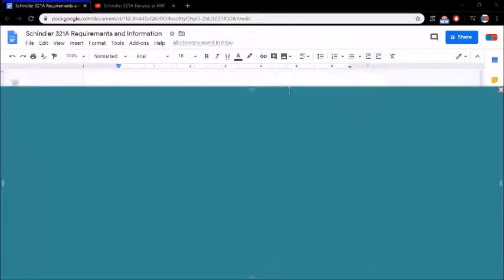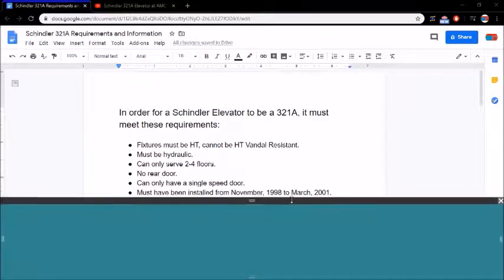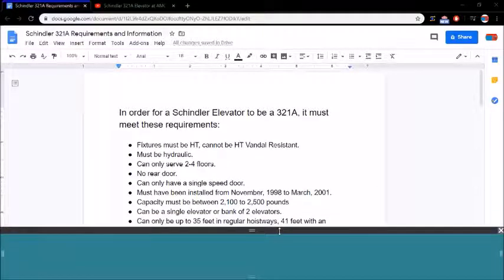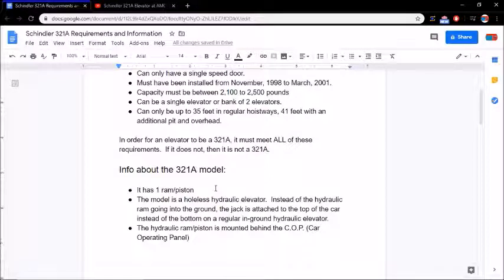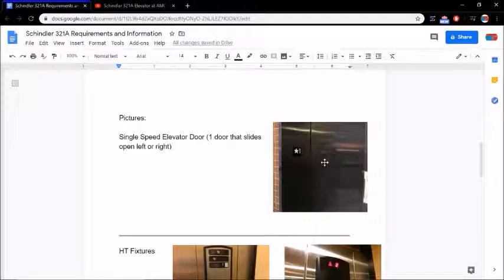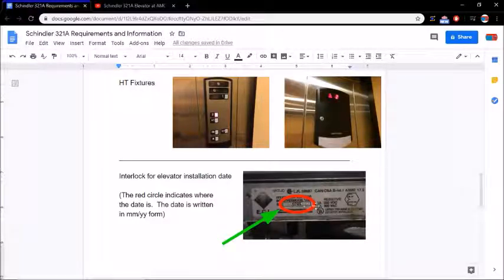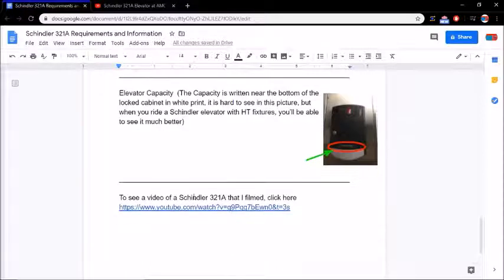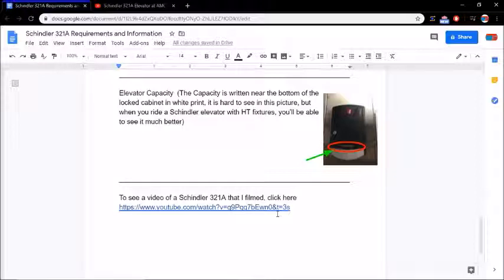Elevator Class Episode 4 The Schindler 321A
ATTENTION!! There has been a mistake, tkefan29 told me that the 321A could have been installed between May of 1998 up until March of 2001.  Sorry about the error.

Here's my fourth episode teaching you about the rare Schindler 321A model.  To master this topic, get a 7/10 on the quiz or better.  Good luck.